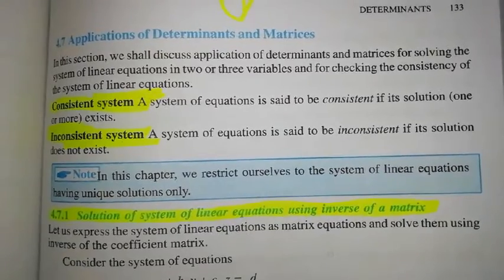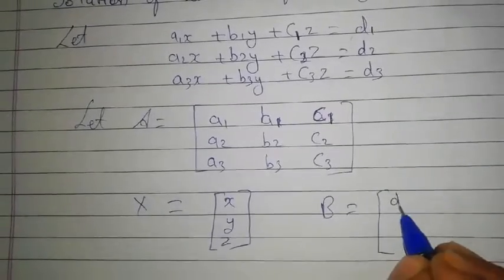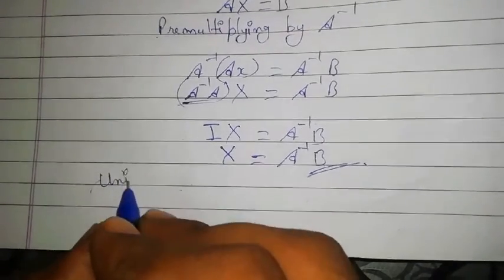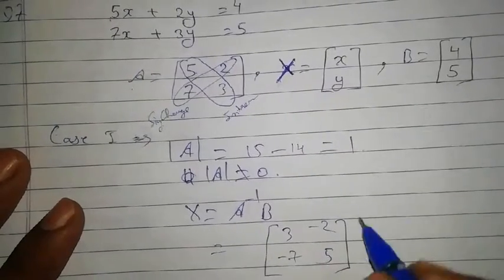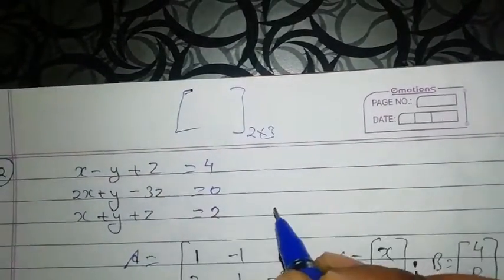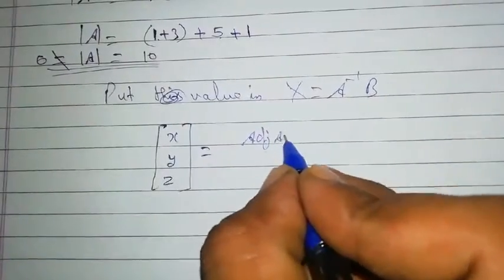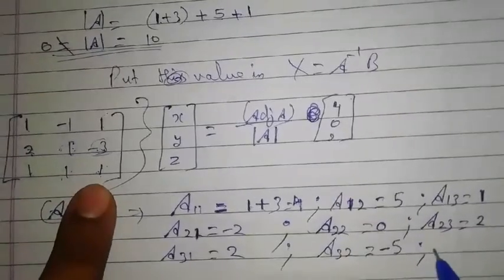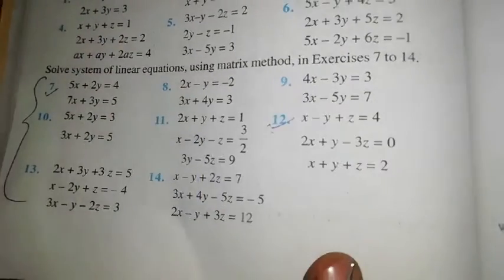Exercise 4.6 | Reduced syllabus | Class 12 maths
Solution of questions related to 2021 board syllabus